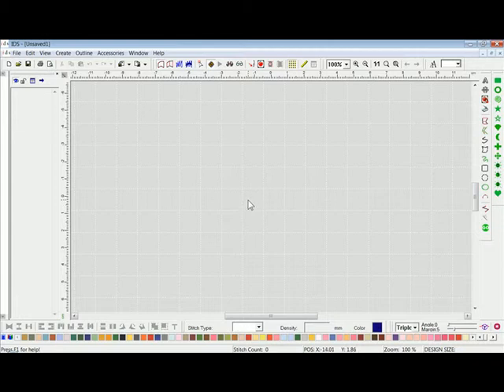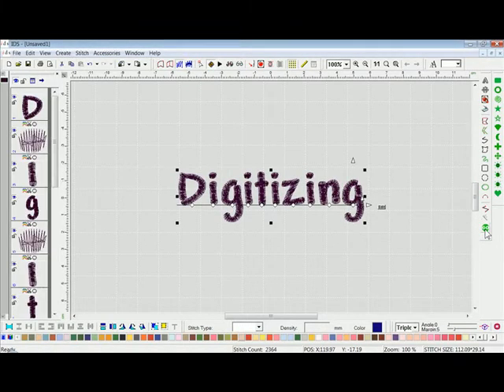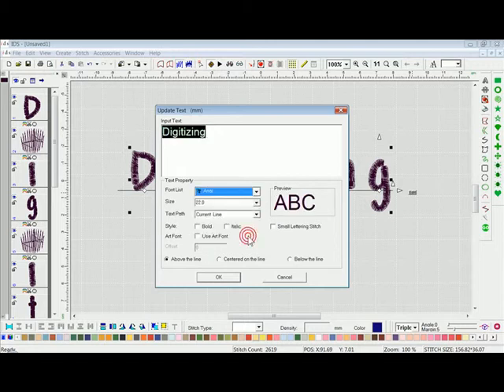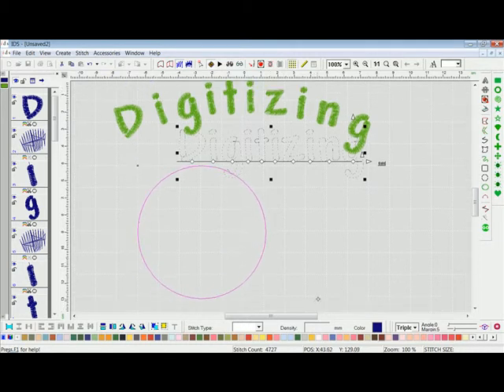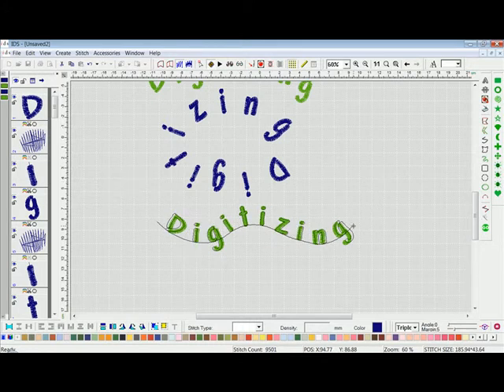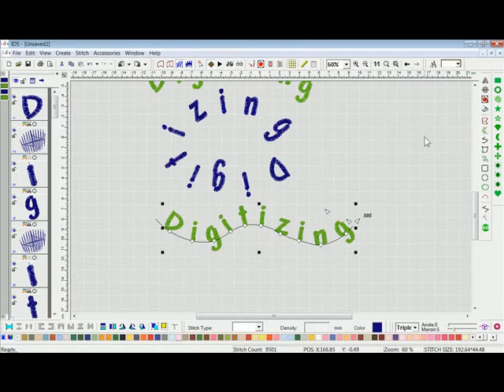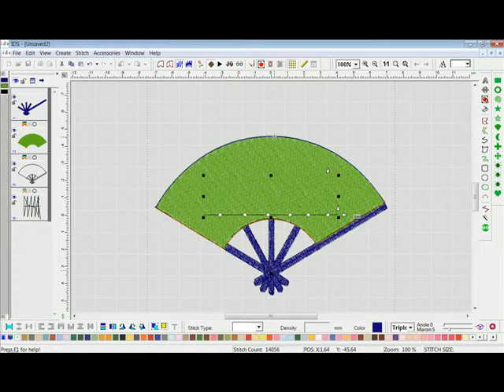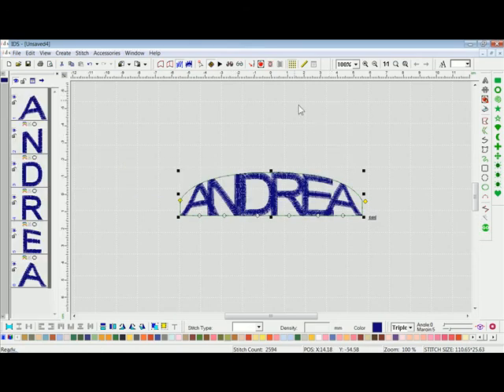IDS Lettering Basics - Training Lesson 4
The fourth video for IDS Training - showing the how to create lettering within the program using True Type Fonts. This goes over many of the basics on how to create a lettering design. for more information.